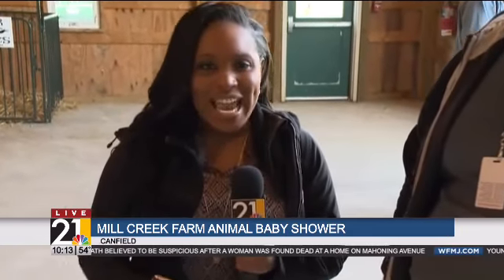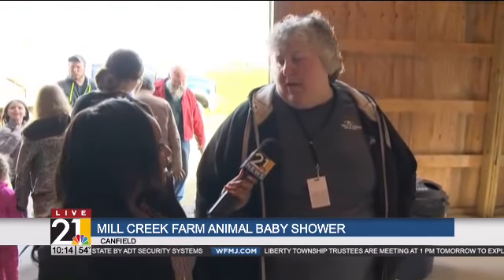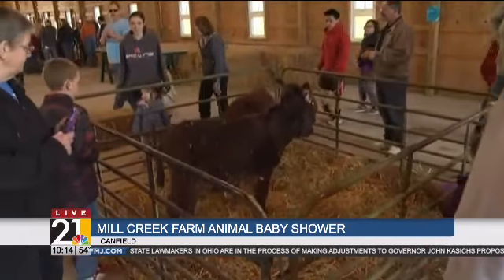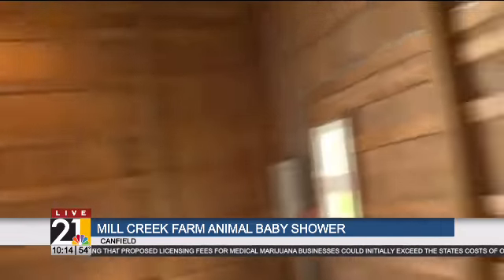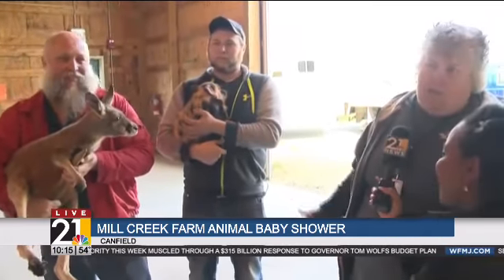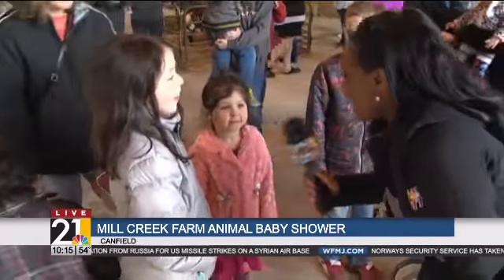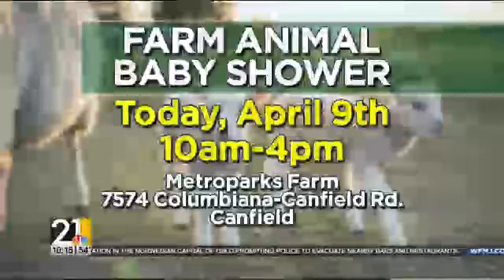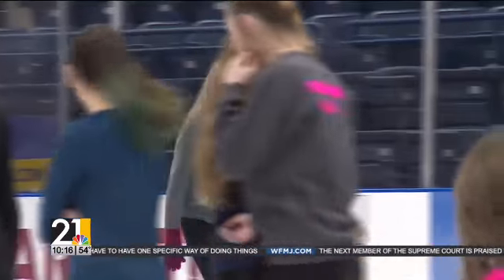Farm Animal Baby Shower at Mill Creek Metro Parks Farm I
Farm Animal Baby Shower at Mill Creek Metro Parks Farm